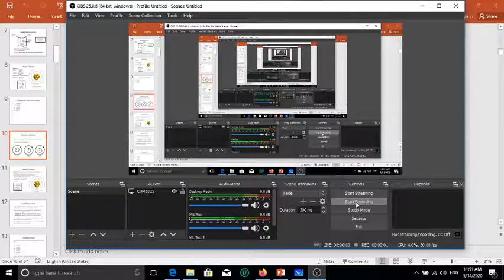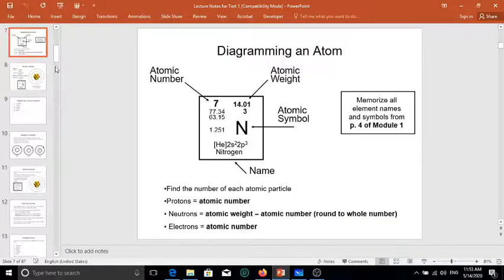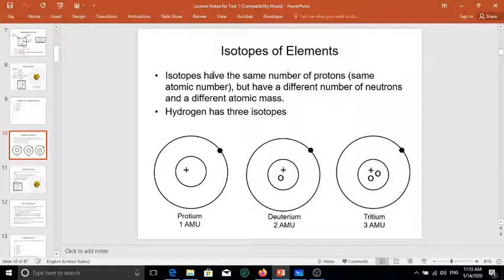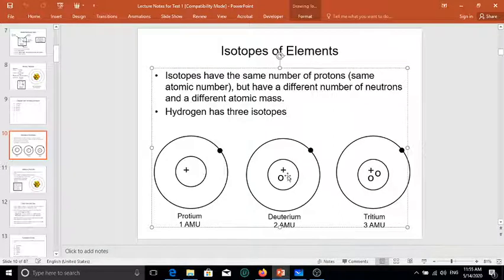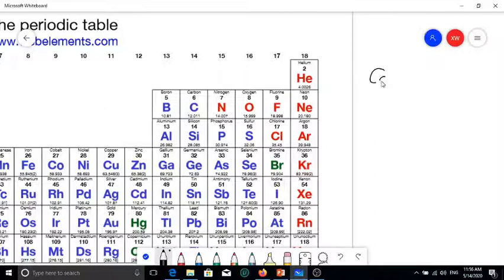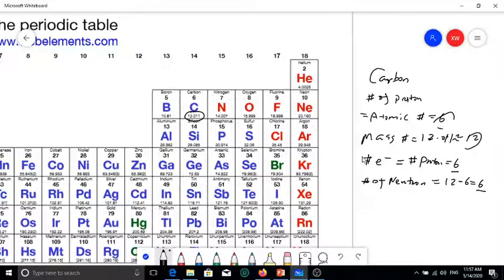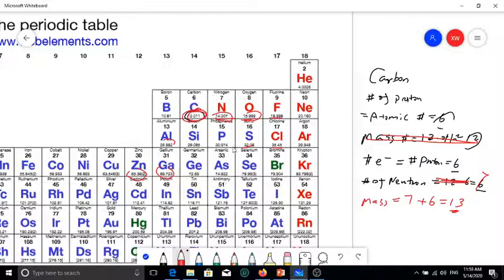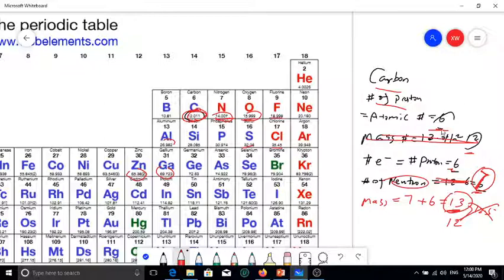Module 1 Lecture Video isotope